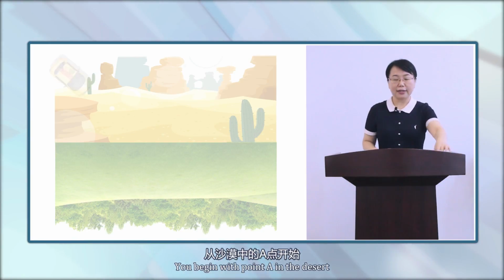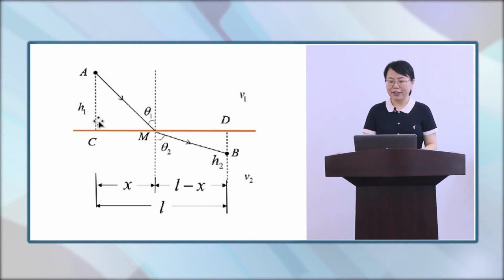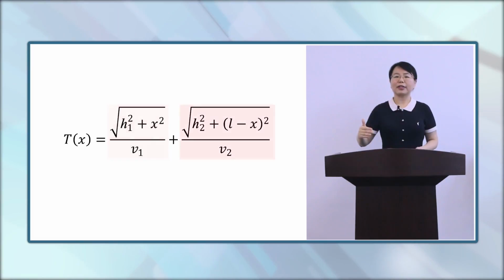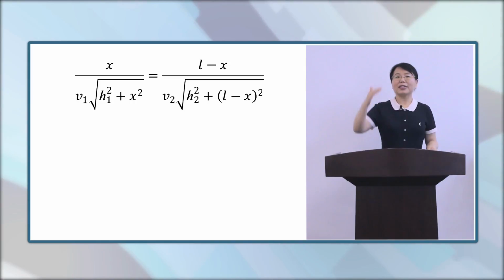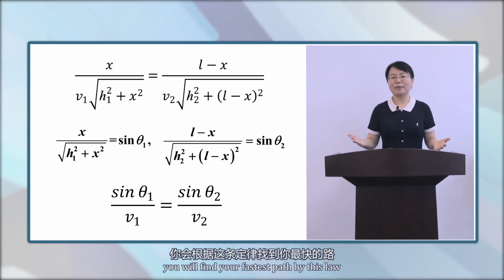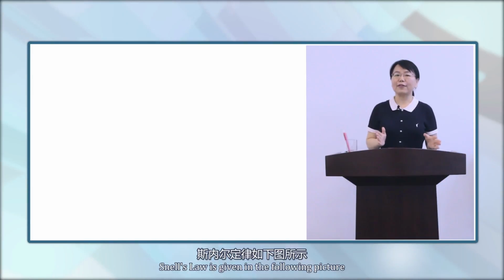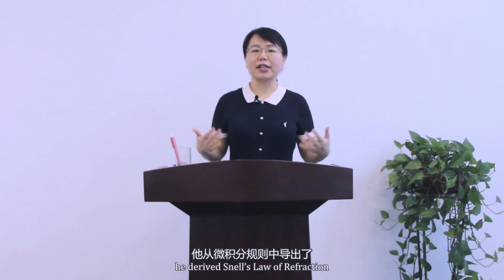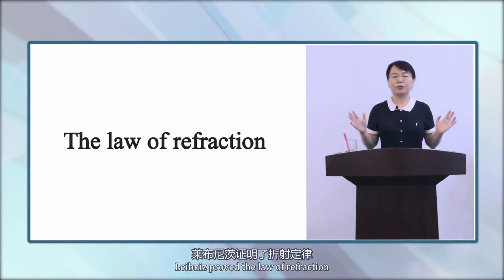2 11 1 the application of optimization the fast path of driving